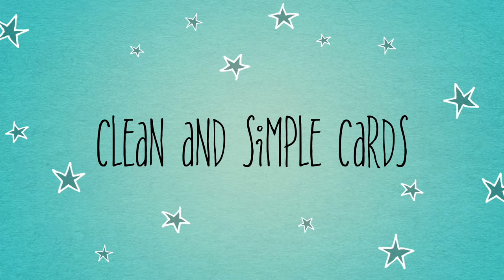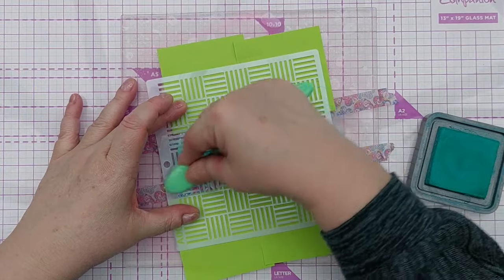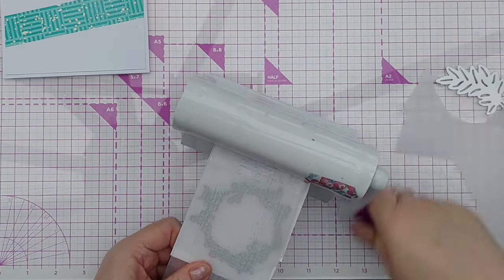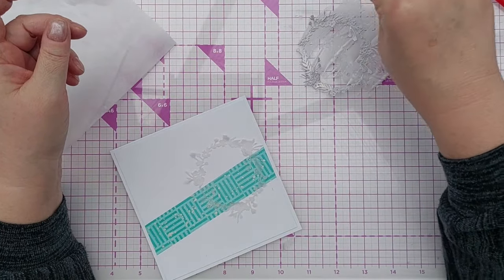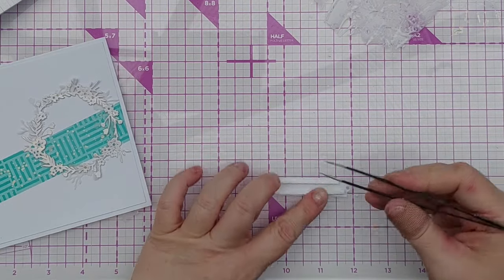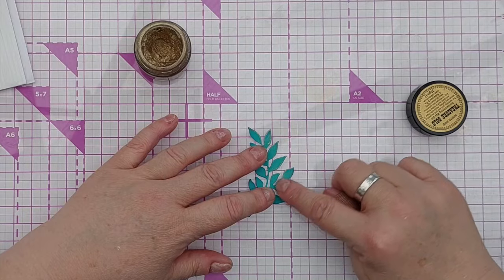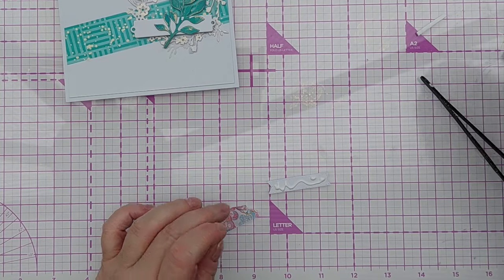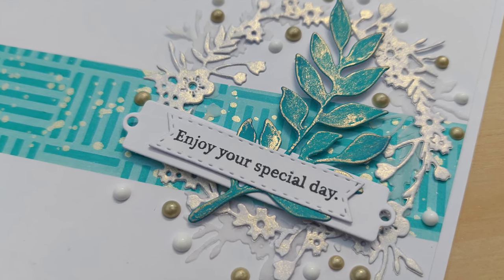Simple stenciling for Stunning Strips! A Clean and Simple Special Day Card Tutorial [2024/79]